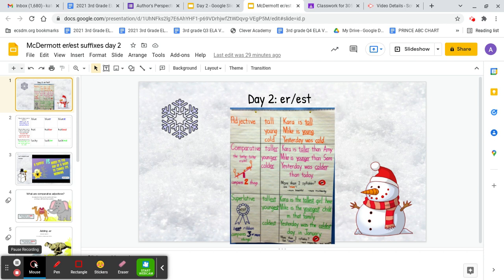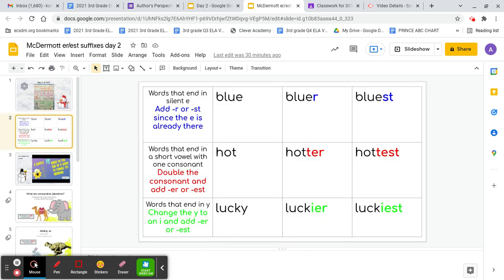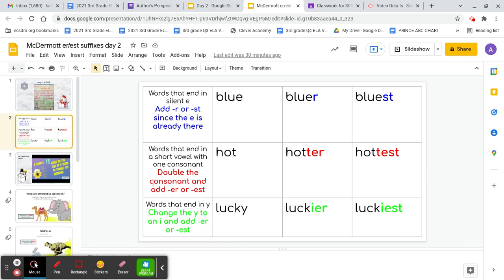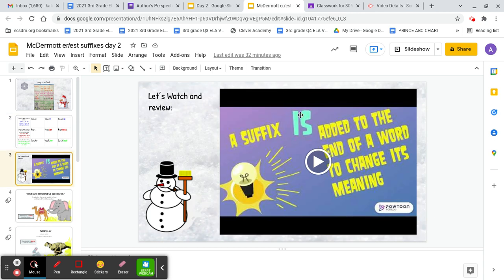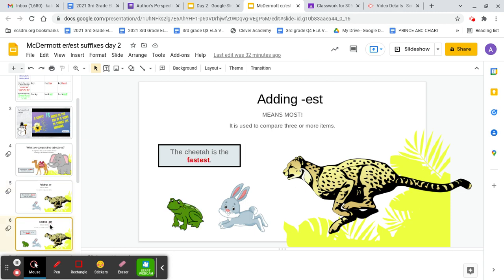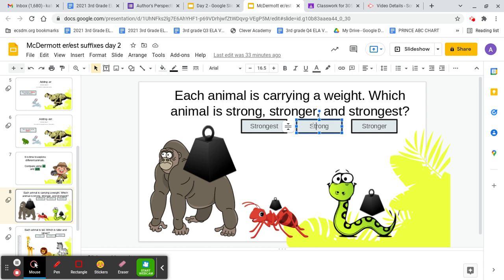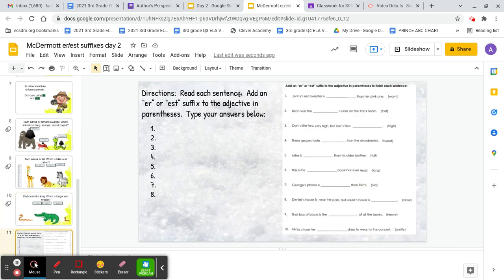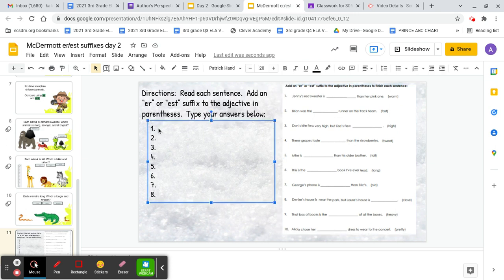Untitled: Jan 3, 2022 7:28 PM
Word work directions read aloud